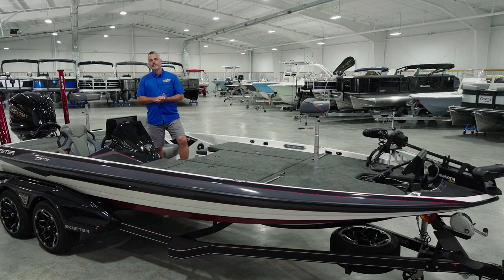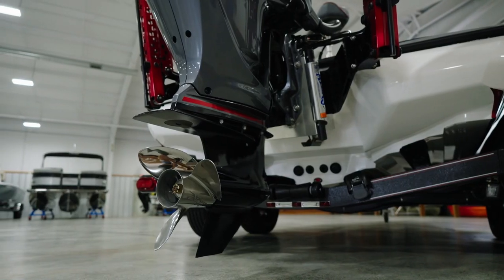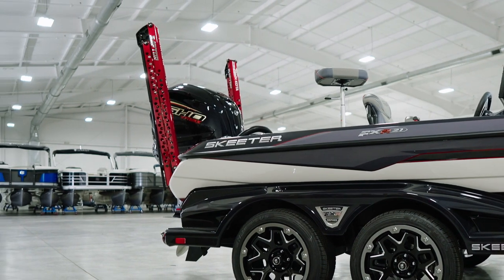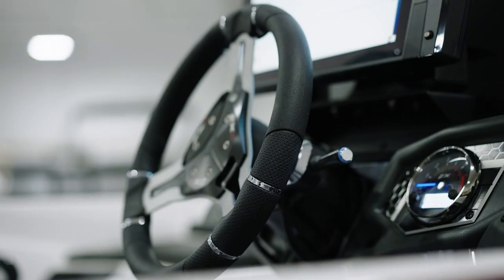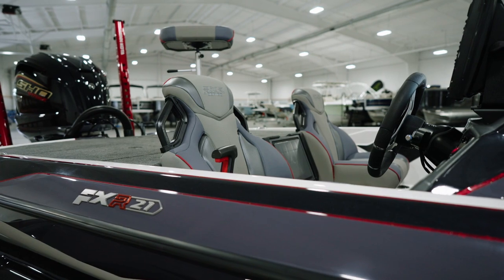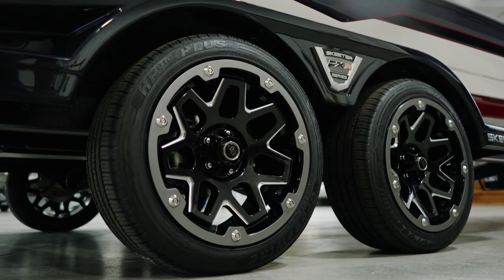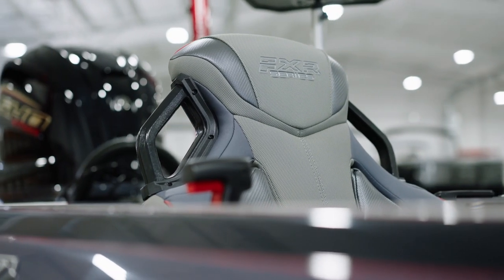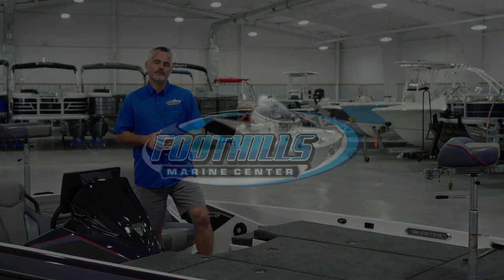The All-New Skeeter FXR 21 APEX!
This video highlights the ALL-NEW 2022 Skeeter FXR 21 APEX!

The FXR Series embodies the pursuit to push the limits of possibility. Lighter components and stronger construction give you unmatched performance and maneuverability, and the way it fishes is something else entirely. The FXR 21 is all you can imagine in a bass boat.